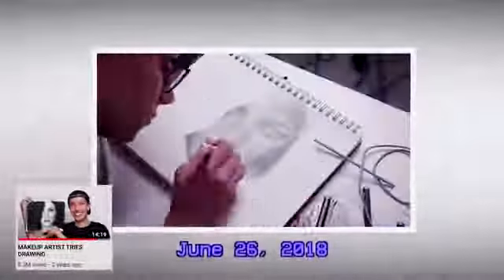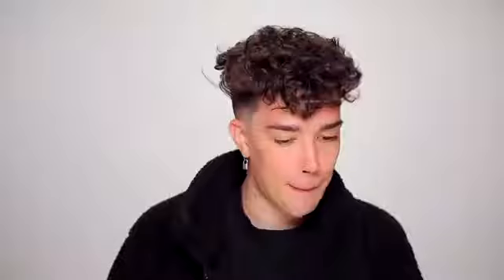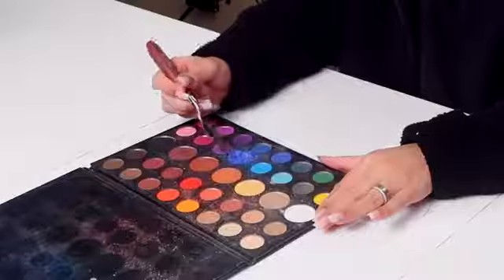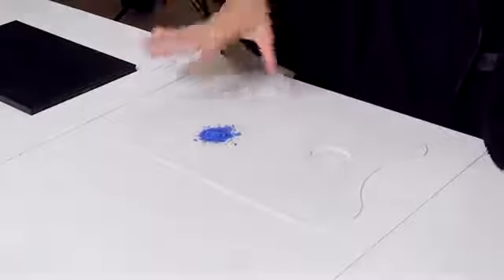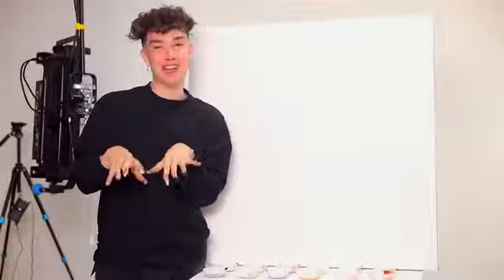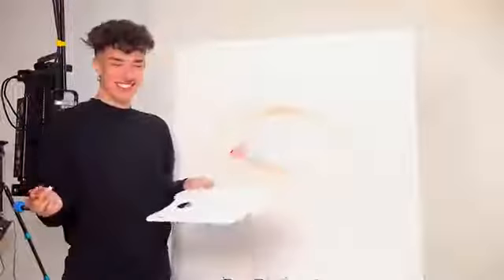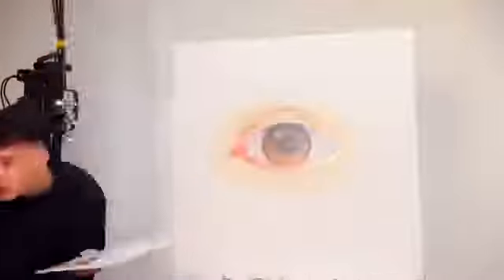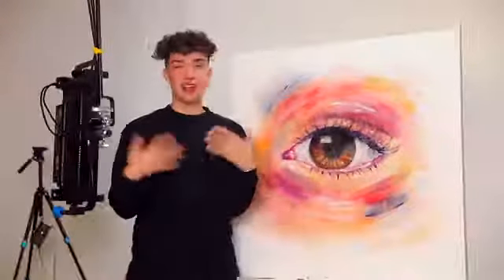Destroying My Palette & Turning It Into Paint!